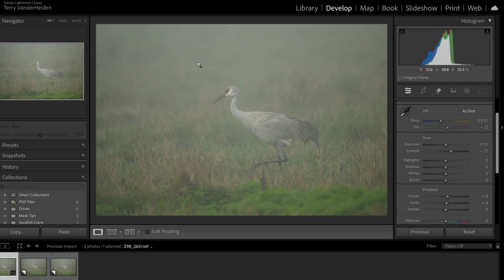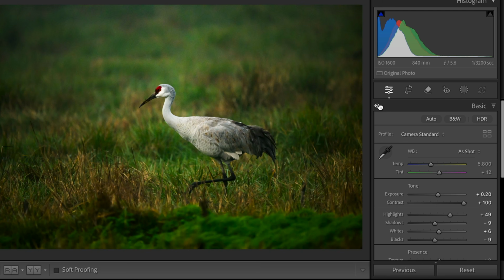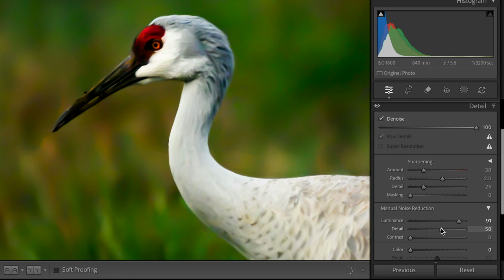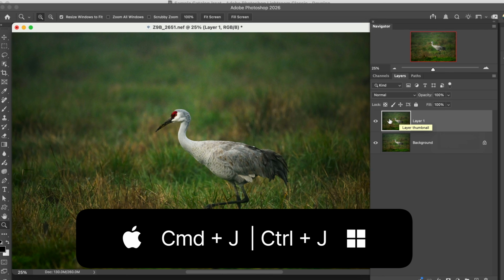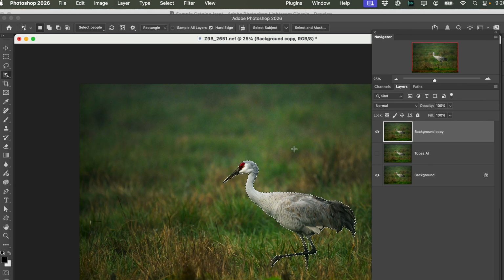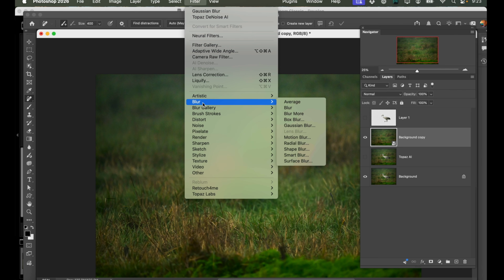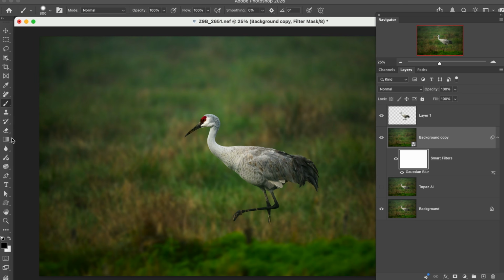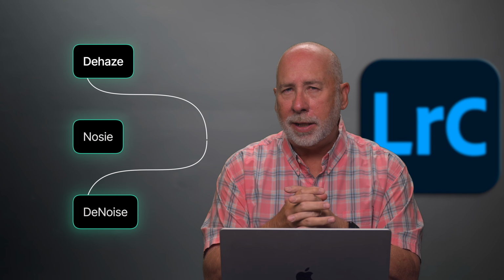Unlock the power of Dehaze Slider in Lightroom Classic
Did you know Lightroom Classic has the Dehaze slider and you can  push it to the limits on the right photograph.  In this video I'll show you how to use it to add incredible depth and clarity to your wildlife photos, and then deal with the noise it can introduce — the right way.

We'll start in Lightroom Classic, then take the image into Photoshop for a few extra steps that will take your final image from "good" to truly professional quality.

In this video you'll learn:
✅ How to use the Dehaze slider range in Lightroom Classic
✅ Why Dehaze can introduce noise — and how to manage it
✅ How to reduce noise without losing detail
✅ Finishing techniques in Photoshop for a polished, print-ready image
✅ Tips made simple for photographers of any experience level